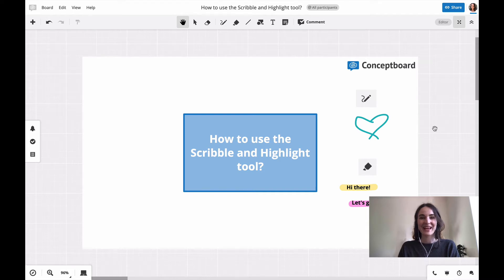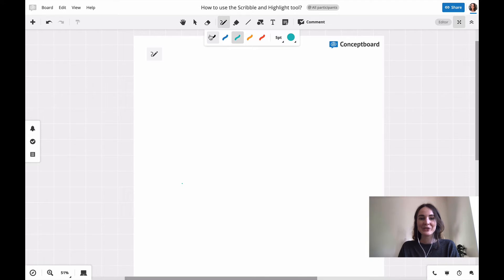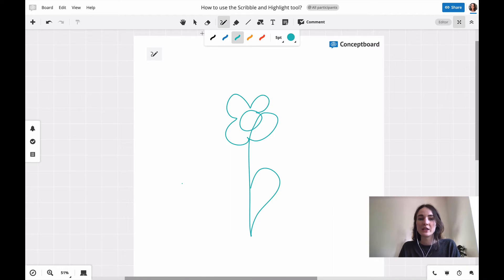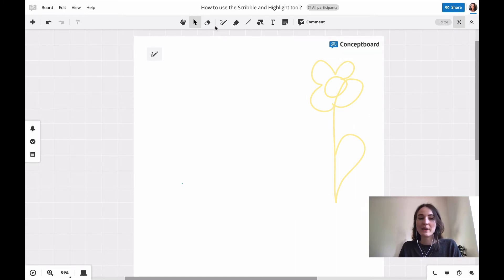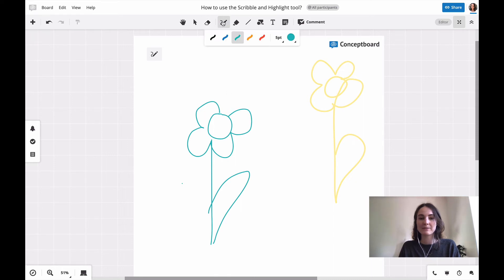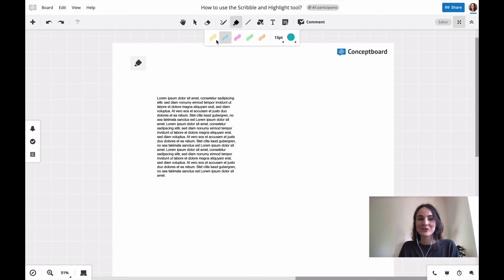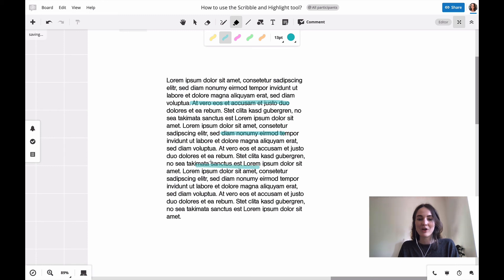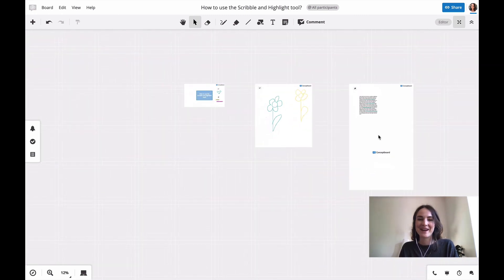Using the Scribble and Highlight tool | Conceptboard Tutorial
Learn how you can use the scribble and highlight tool on Conceptboard's online whiteboard to create freehand sketches, highlight text, markup documents and more!

In this video we talk about:
0:00​ Where to find the scribble tool
0:30 Free-hand sketching on the board
1:04​ Erasing parts of a scribble
1:39​ Where to find the highlight tool
2:02​ Using the highlight tool